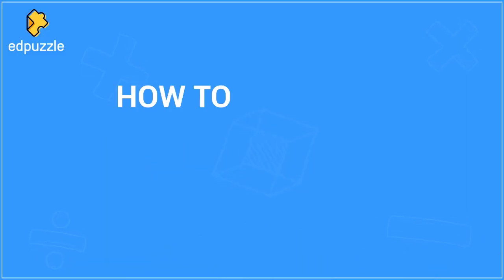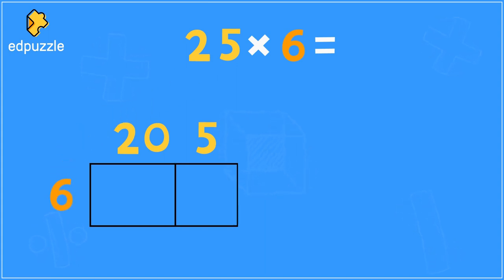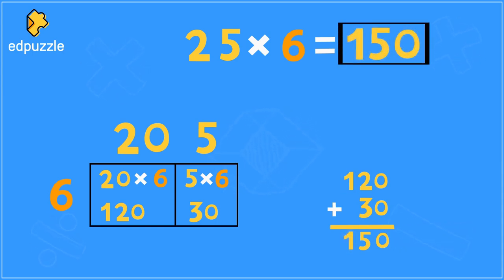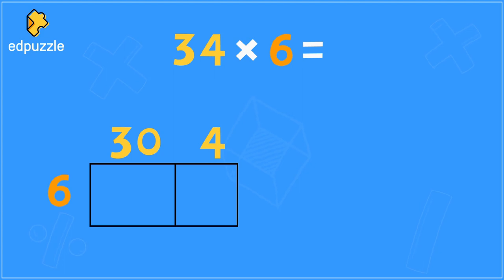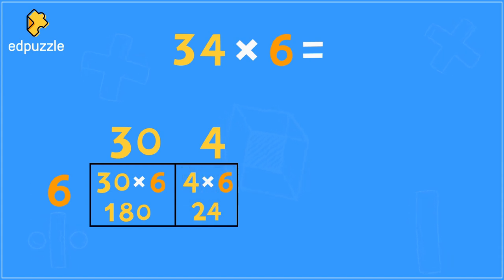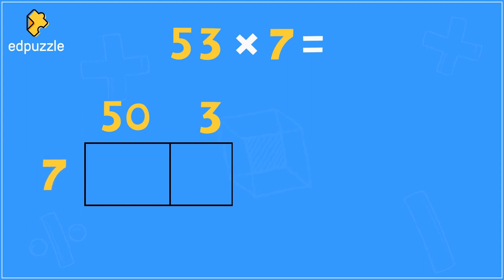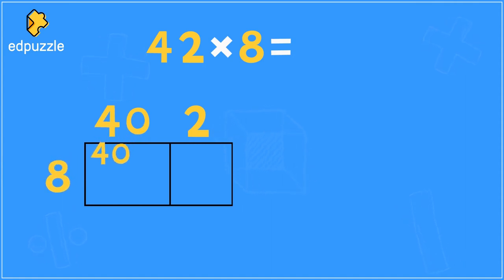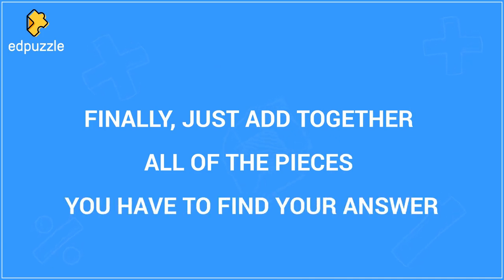2D Animation Explainer Video for EDPUZZLE by Webdew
we produce incredible explainer videos and here I am sharing the 2D animation video we made for EDPUZZLE.

Easily create beautiful interactive video lessons for your students you can integrate right into your LMS. Track students' progress with hassle-free analytics as you flip your classroom!

Do you like this video?  Want this type of video for your business to elevate your brand presence? If yes then we can help you with this.

This video is created by webdew. To know more about us, visit